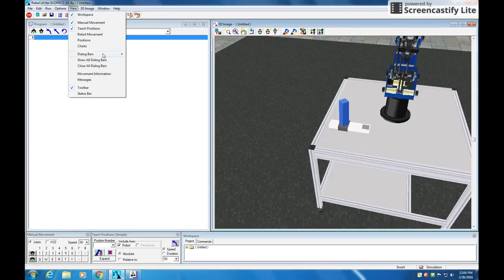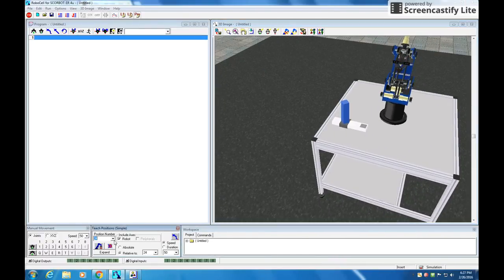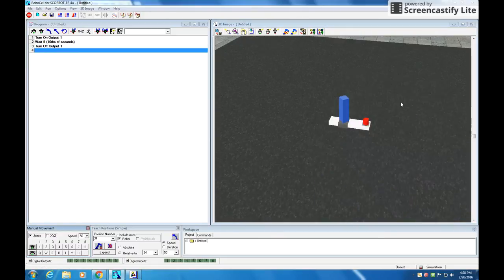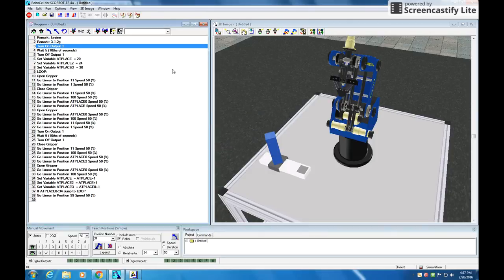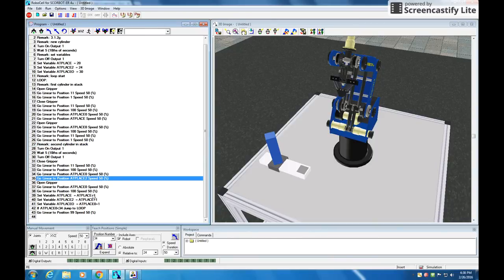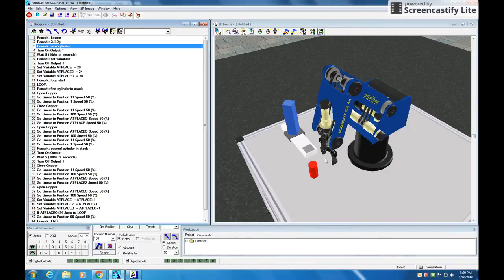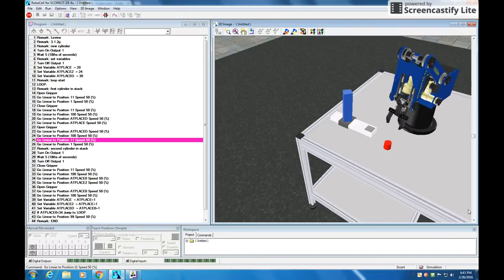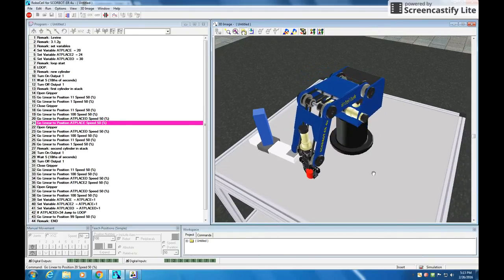3.1.2g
A few notes:
- I say cube, but every time mean cylinder
- This is me working through the exercise so it is not perfect nor it is it necessarily the best way to complete it.